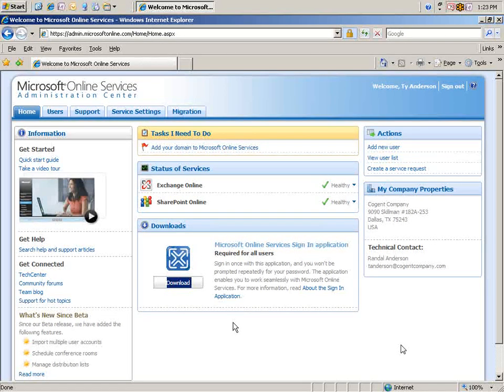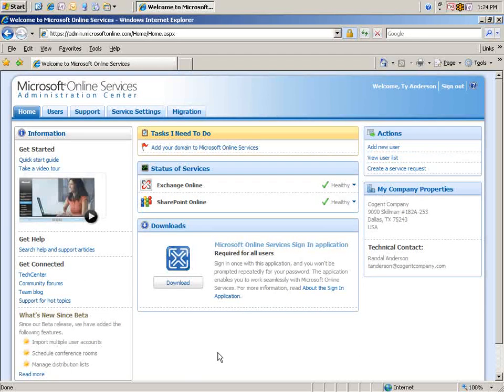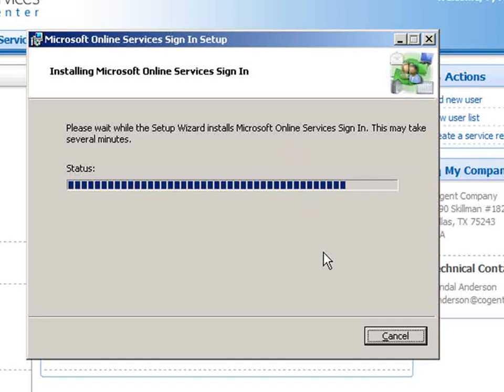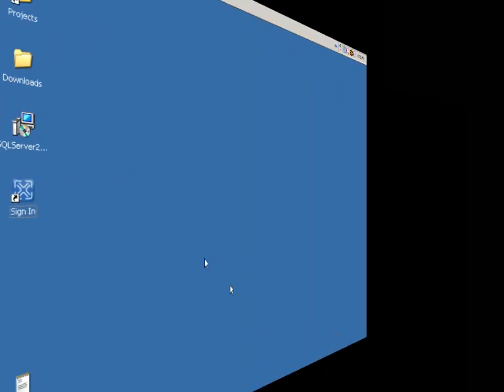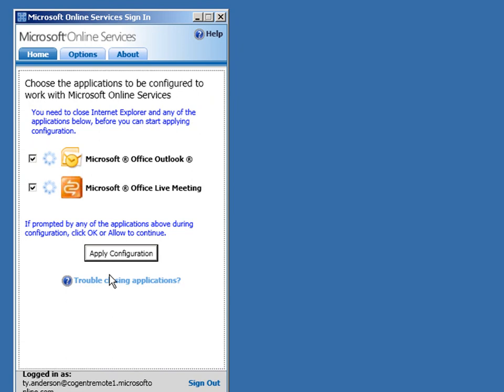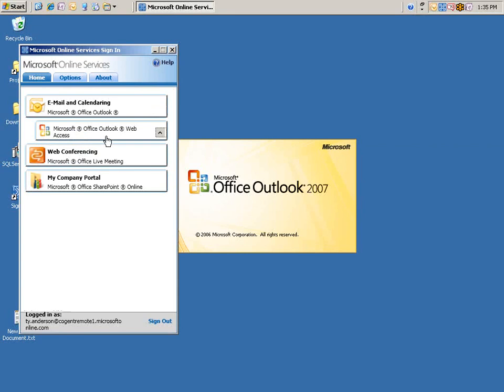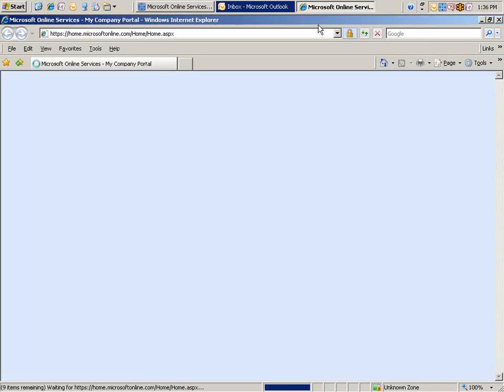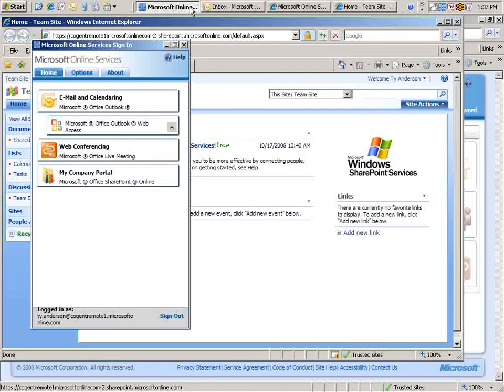Using the Microsoft Online Services Sign-In Application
This video shows how to install & configure the Single Sign-In application available from the Microsoft Online Services dashboard. This demo shows how to: -Download the Sign-In Application -Configure the Sign-In Application -Access MOS services from the Sign-In Application